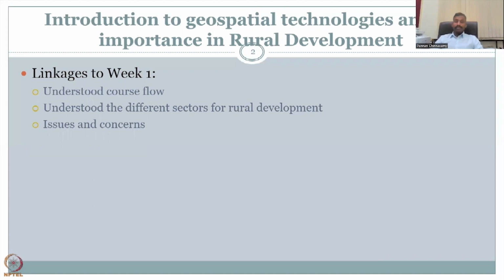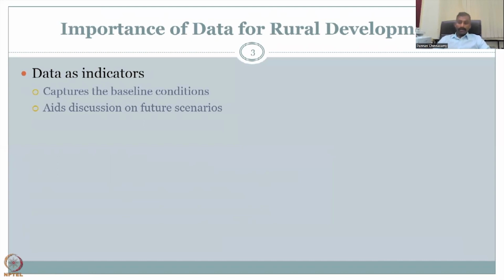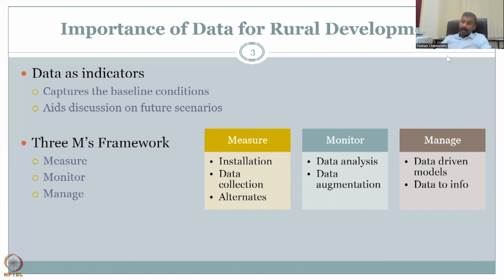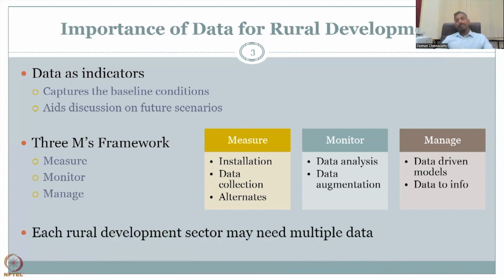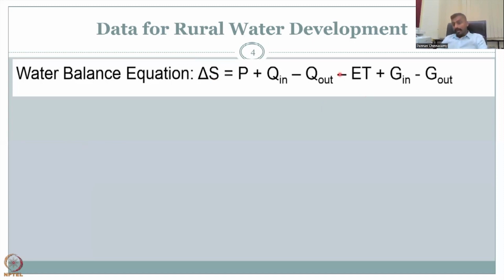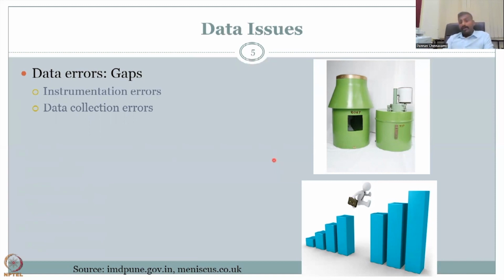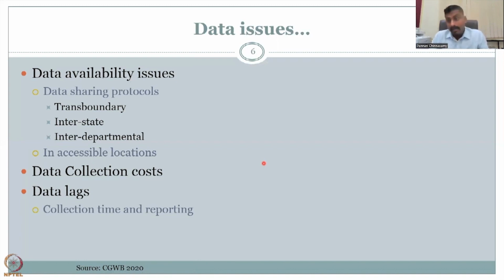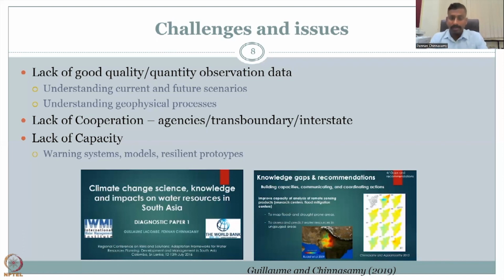Data and mapping issues for rural regions